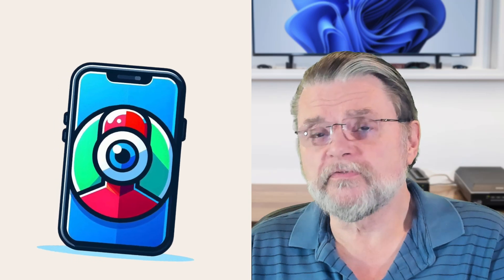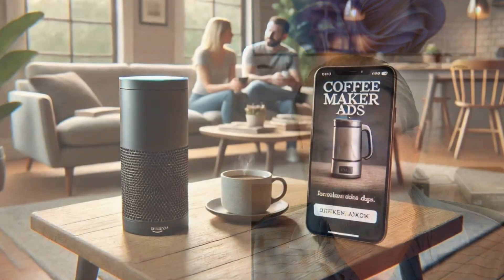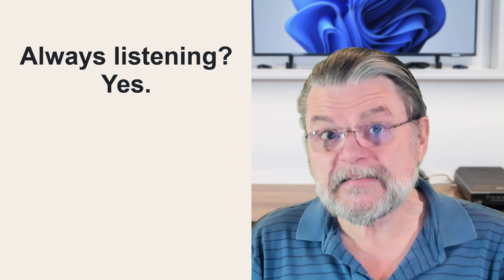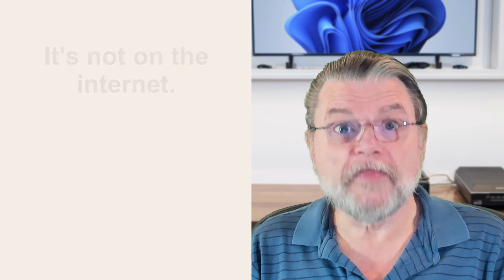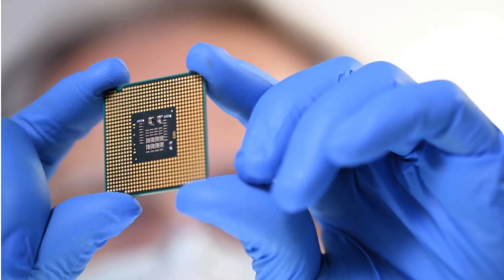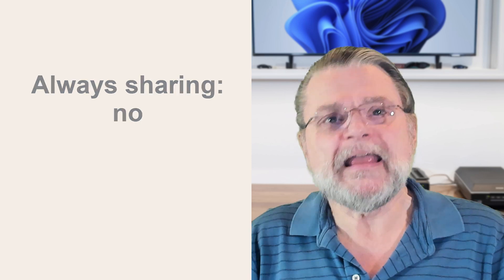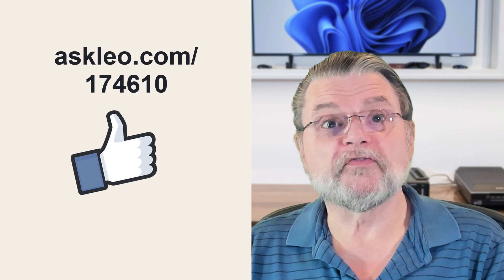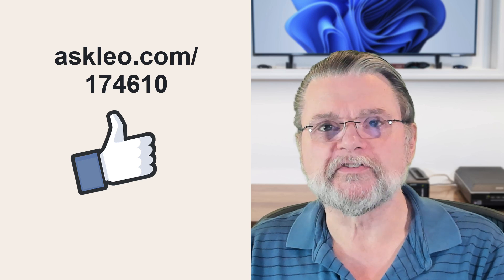Is My Smartphone or Smart Device Listening In on Me?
⚠️ It's not uncommon to think your smart devices is listening when advertisements seem to follow your discussions.

⚠️ Is my smartphone listening?
Smart devices are always listening for “wake up words” like “Alexa” or “Hey Google,” but they don’t constantly share audio. Advertisements following discussions are usually due to data from other sources, like location or online activity, not device eavesdropping. Pay attention to app permissions for added privacy.

Chapters
0:00 Is My Smartphone Listening In on Me?
1:01 Always listening? Yes.
2:40 Always sharing: no
5:00 Research
6:20 Sometimes it really is a coincidence